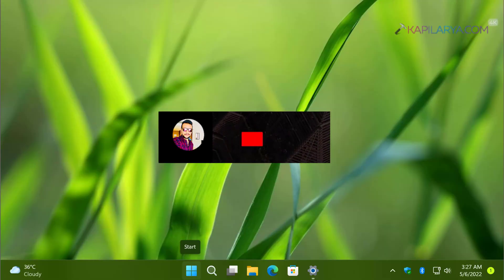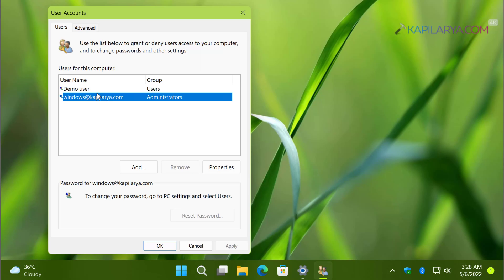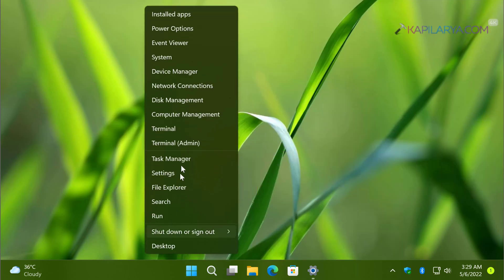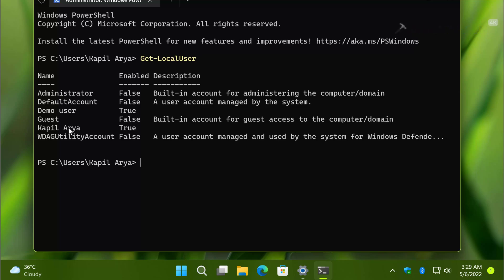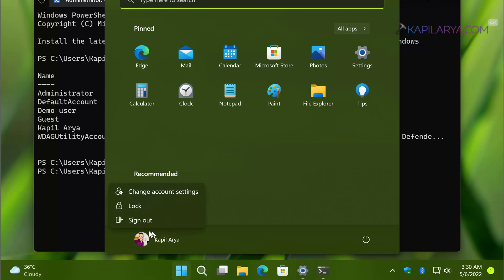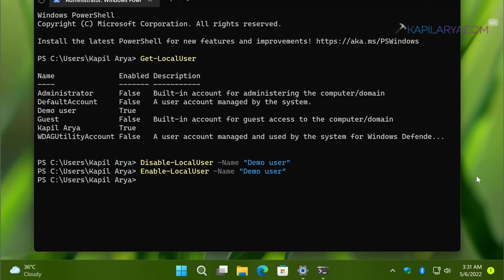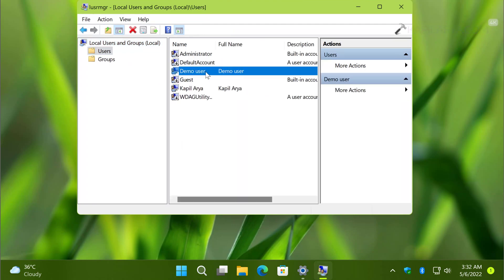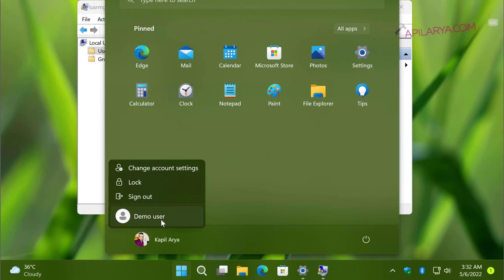Enable/disable user account in Windows 11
This video will show you how to enable/disable user account in Windows 11 using Terminal or via LUSRMGR snap-in.

Chapters:
00:00 Intro
01:17 Enable/disable user account using Terminal
03:16 Enable/disable user account using LUSRMGR
04:33 End screen